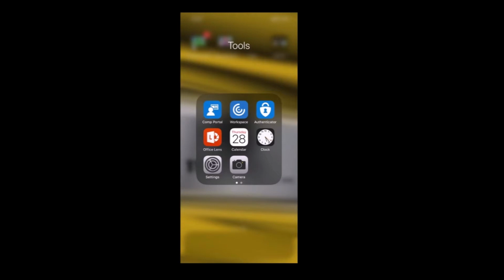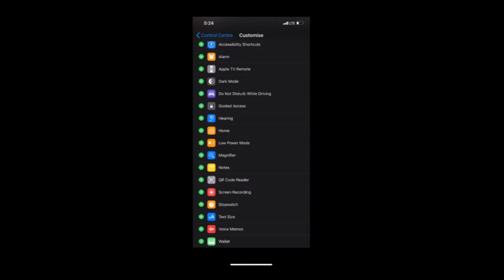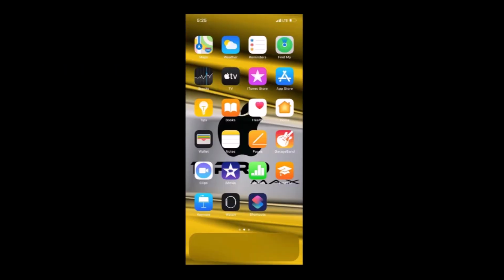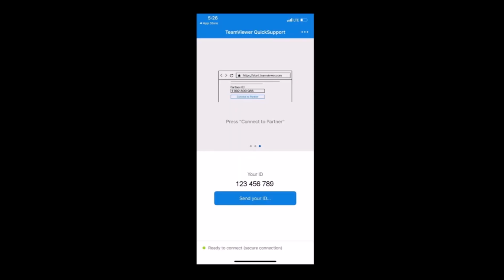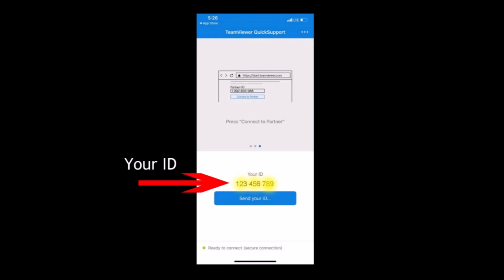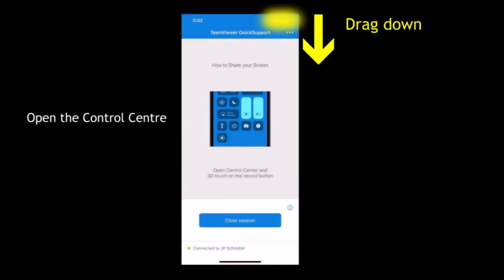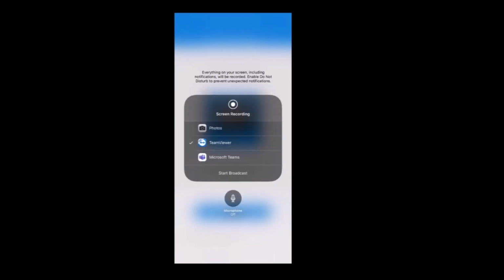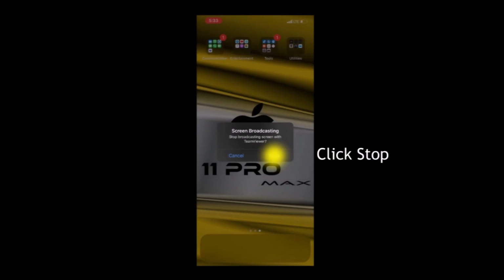How to use Team Viewer Quick support on iPhone 11 or iPad Pro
Here are the steps on how to setup your iPhone or iPad to use TeamViewer Quicksupport. Since it is different on android or windows OS, i decided to show you exactly what you need to know to make quick support run on your apple devices. Please not that remote control is not the same as it is on windows devices.